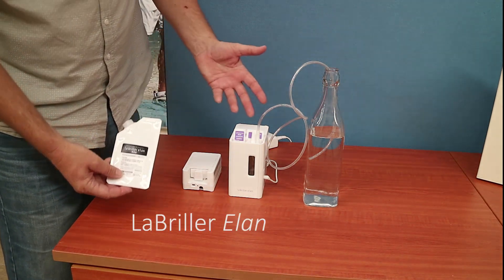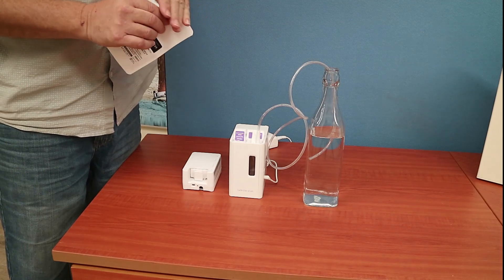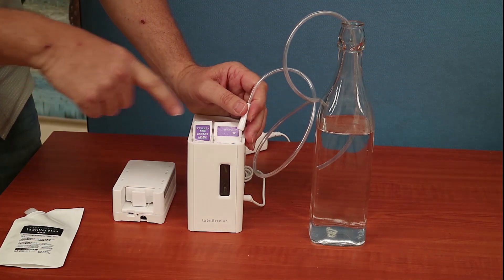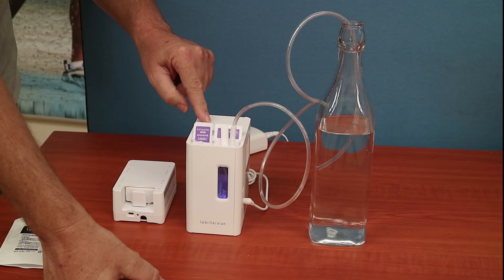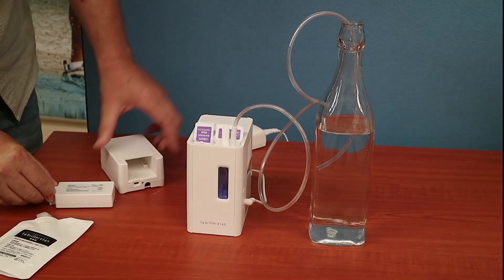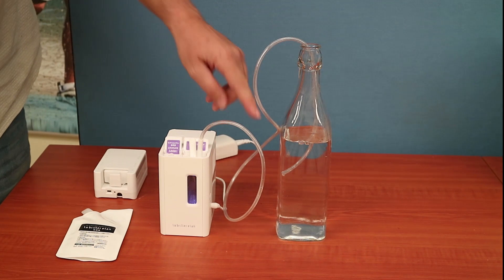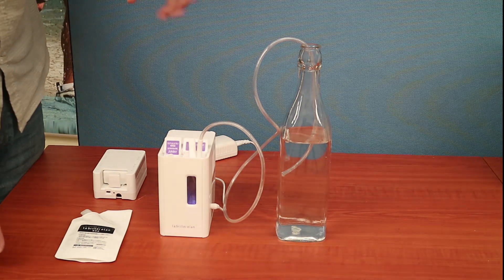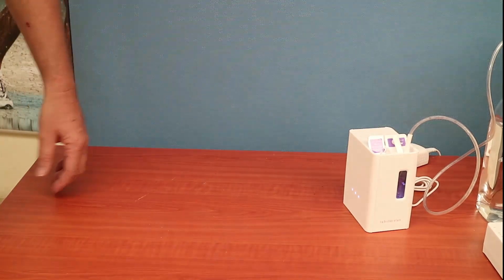Molecular hydrogen Inhalers and Infusion Systems: Reviews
We review four hydrogen inhalers, each appealing to a different group of people,

To learn more about each one, click on the links on this page...